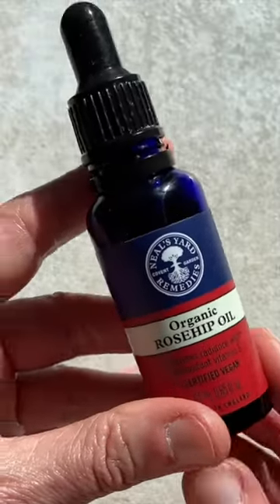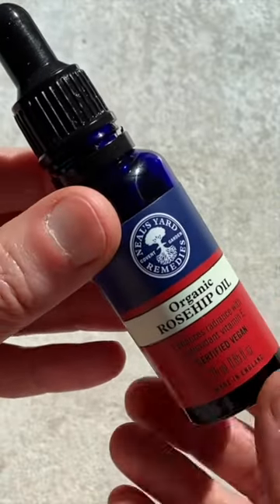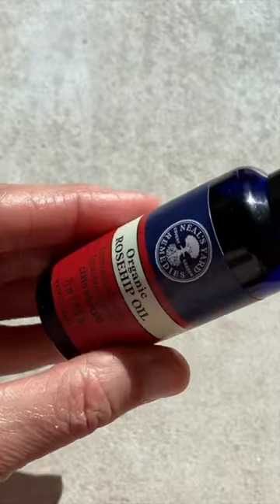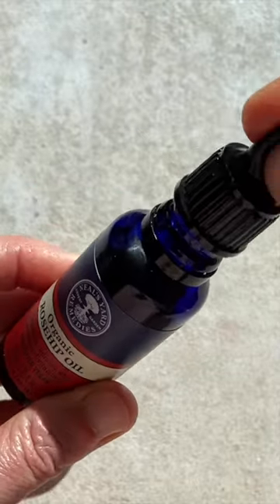Skin Boosters - Rosehip Oil with Tipper